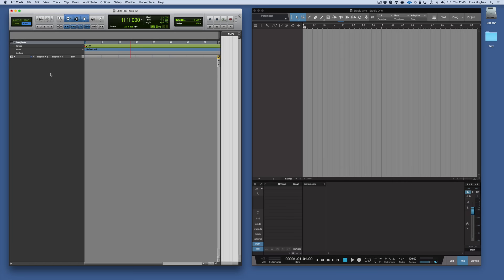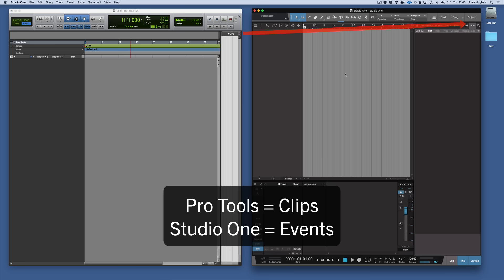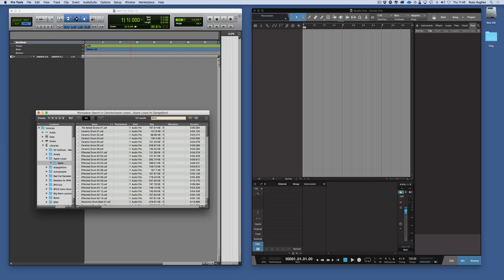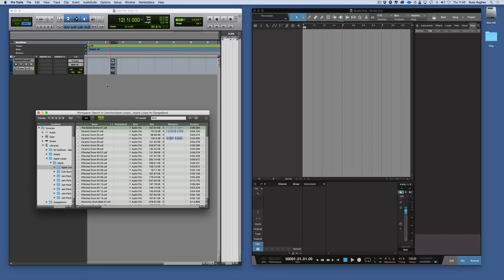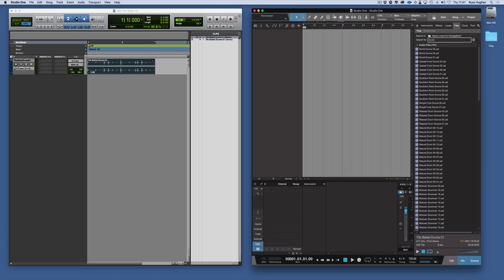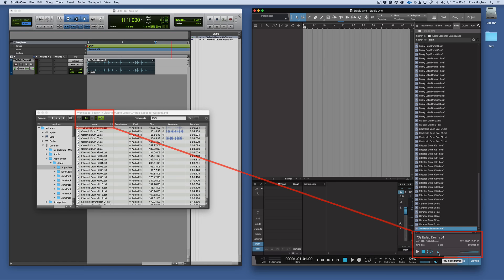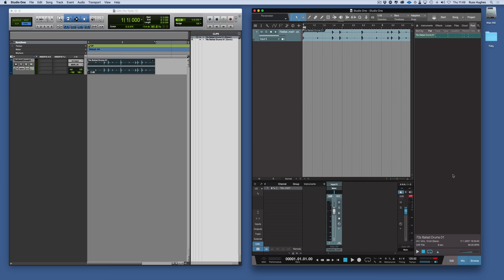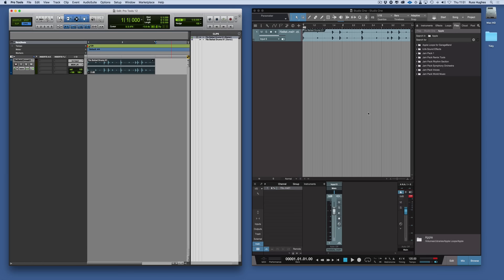Managing Audio Files: Studio One for Pro Tools Users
Russ Hughes, creator of the "Expert" sites for both Pro Tools and Studio One has created a series of videos to help Pro Tools customers get up and running fast with Studio One.  This video discusses audio file management